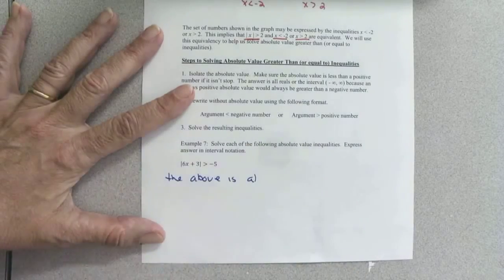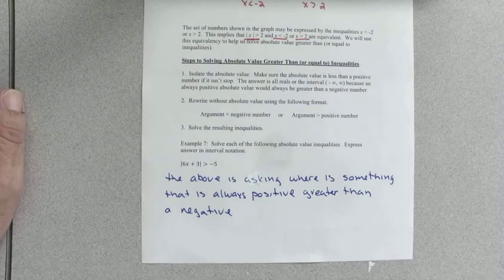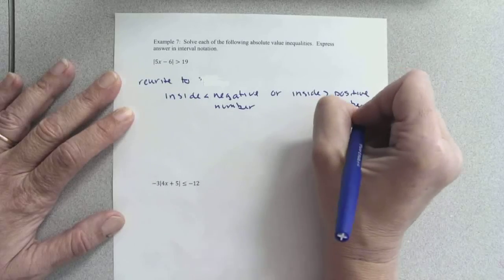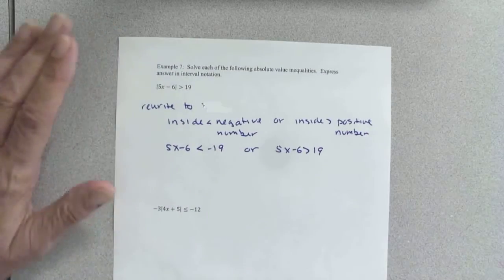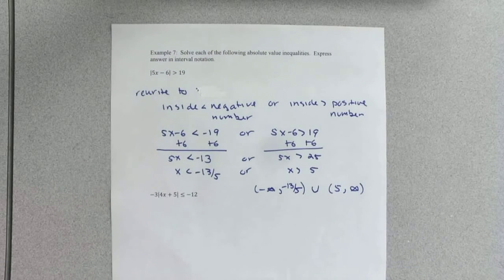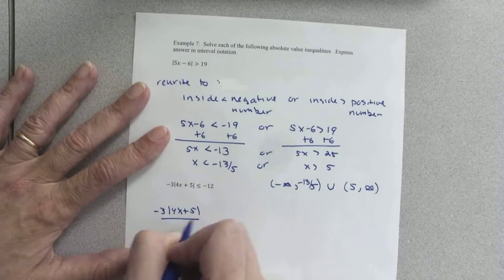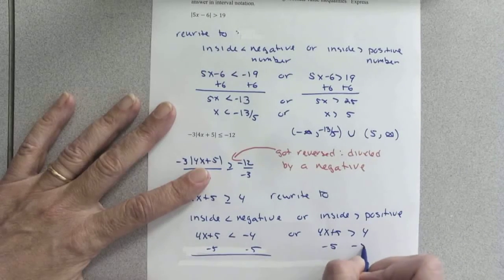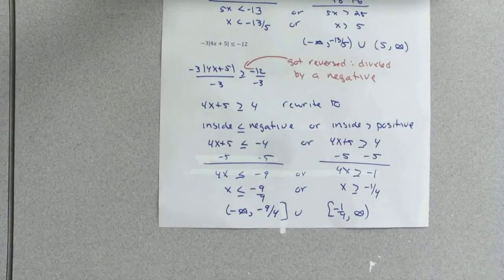College Algebra Section 1.7 Video 5